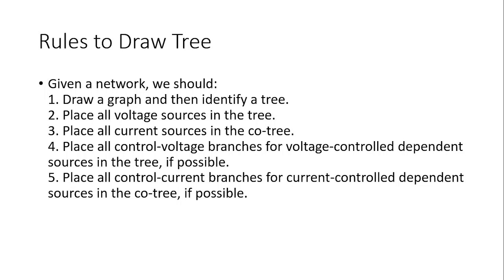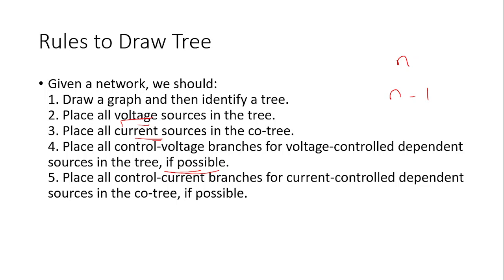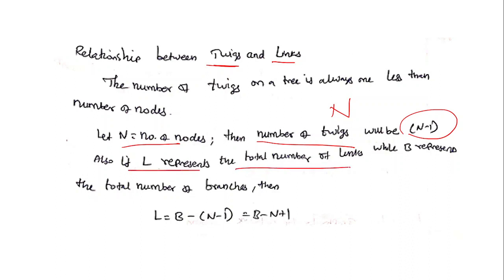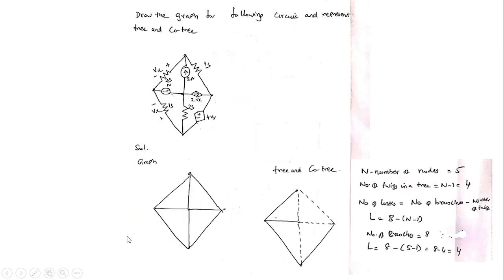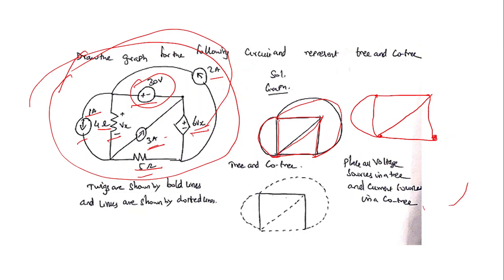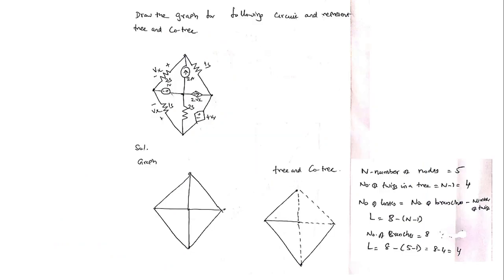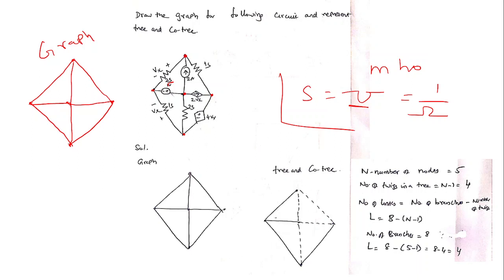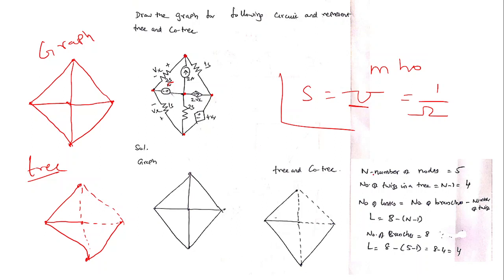EC3251 Circuit Analysis Unit 5 Lect 2 Draw Graph tree co tree